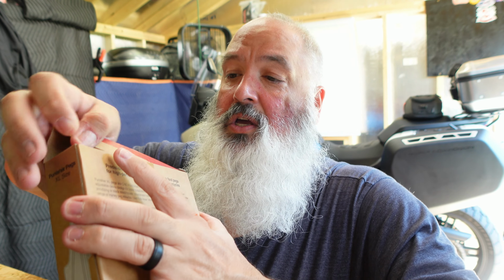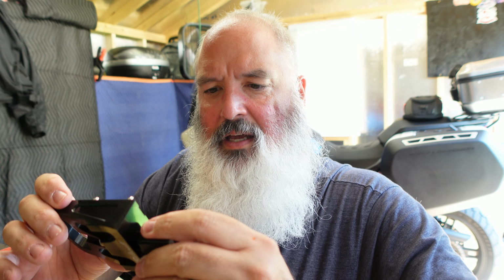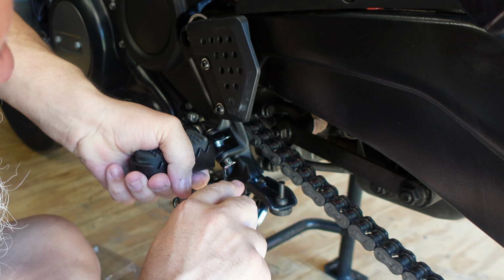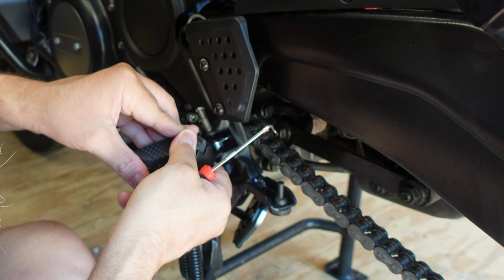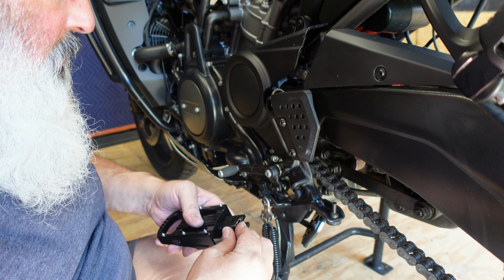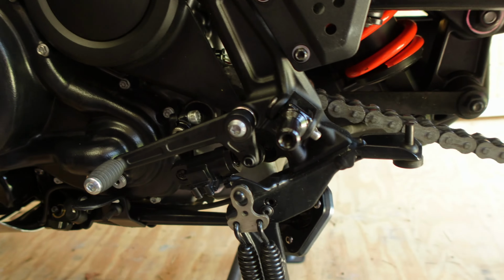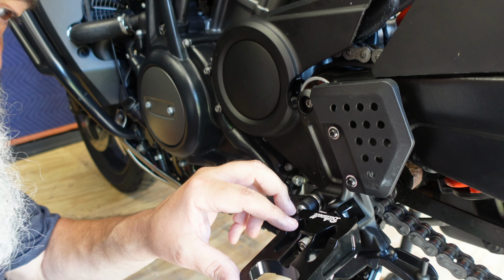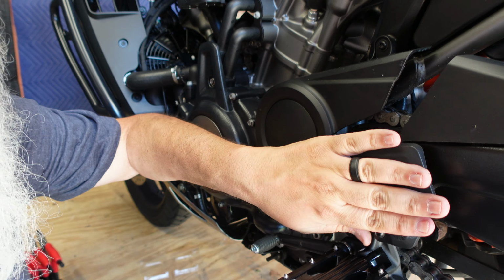Biltwel Inc. Punisher XL pegs install on Pan America Special Harley Davidson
Found some beautiful foot pegs online for my 2022 Harley Davidson Special.  Biltwel Punisher XL.  I was looking for something that looked great that still had a rugged look and feel.  Only done about 50 miles on these and such a major improvement over stock. Think I may go back for the passenger pegs.
Such an easy install.